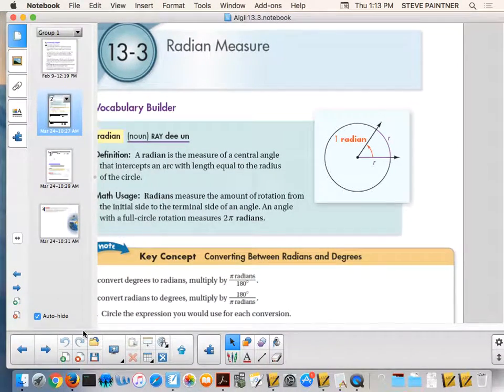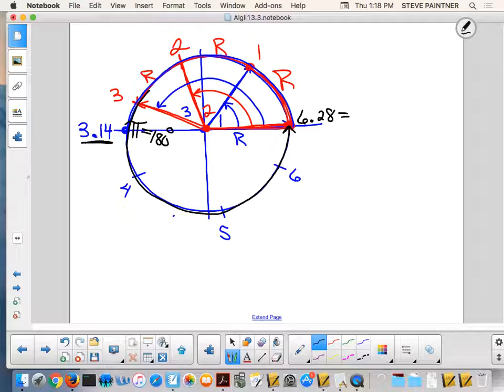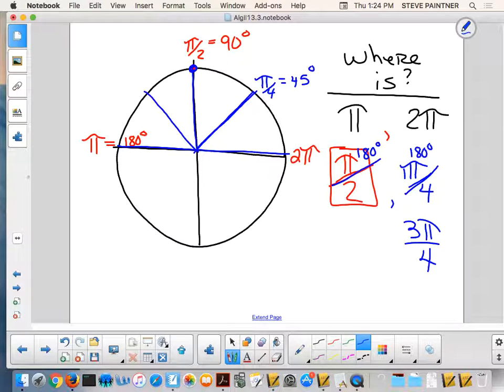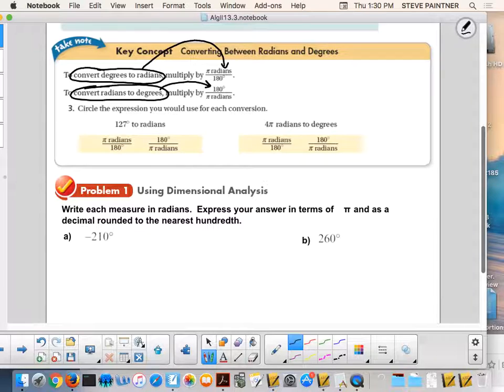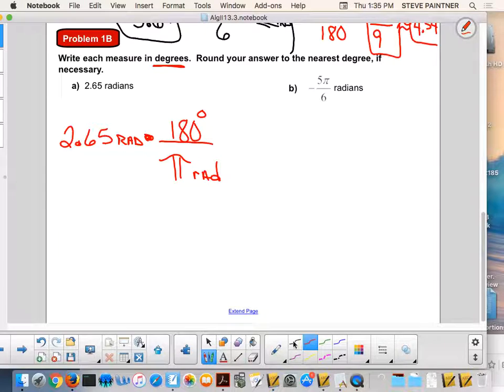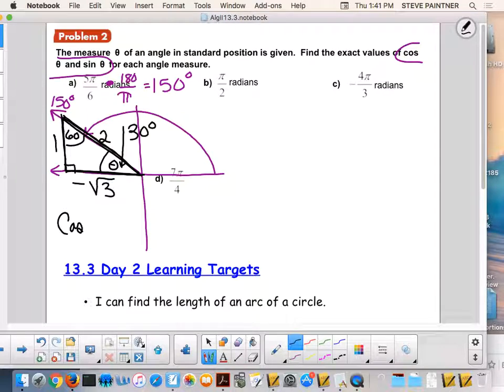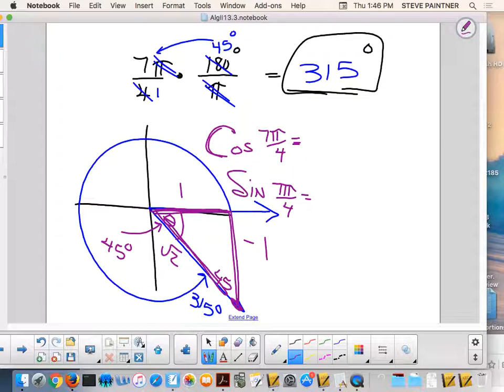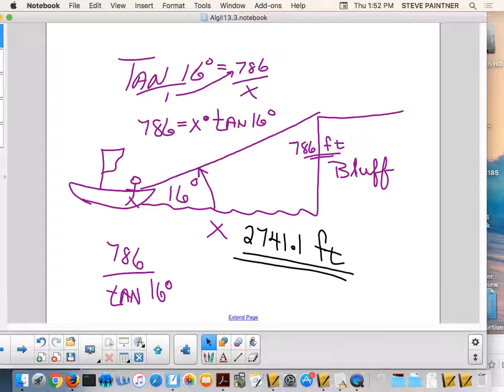13 3 Day 1 Radians